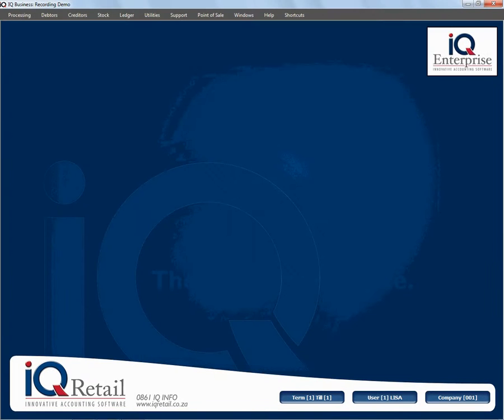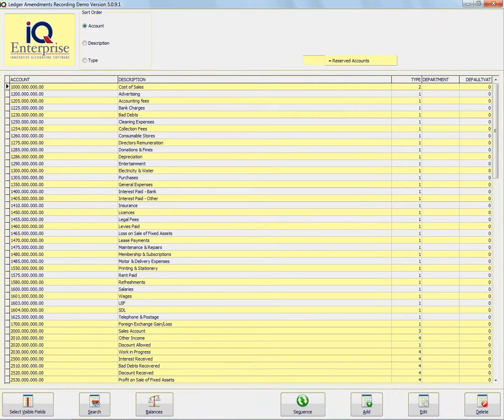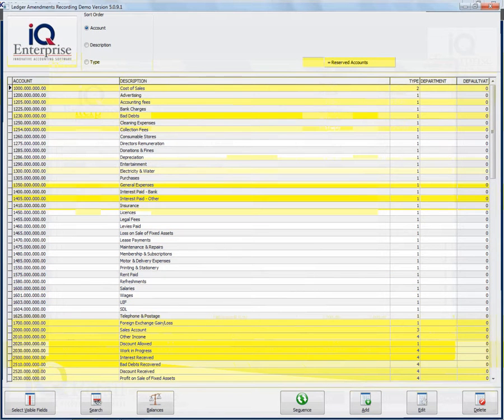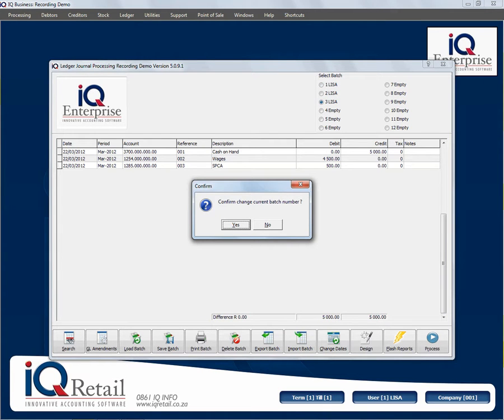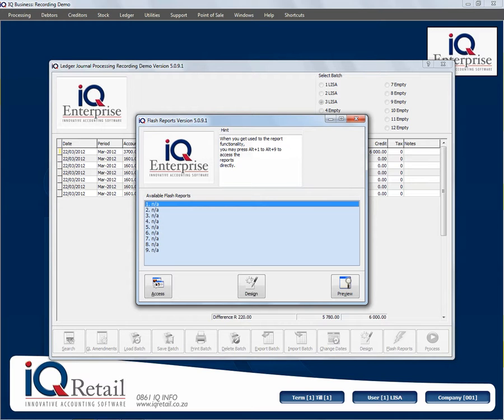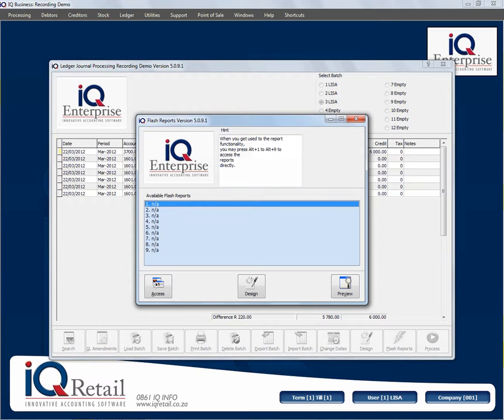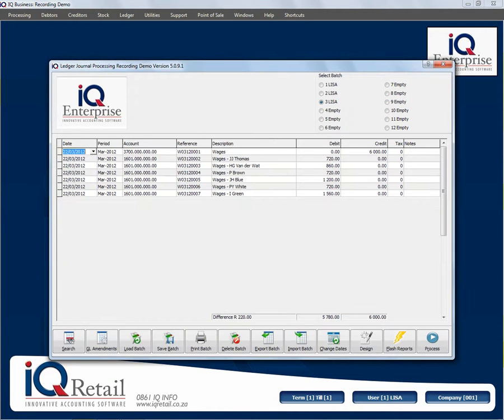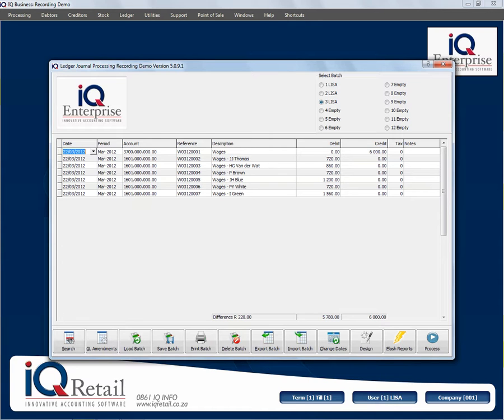IQBusiness Ledger Batch Journals 3 Button Options